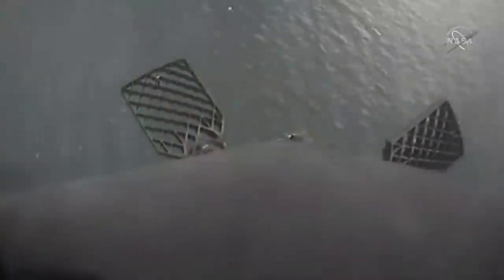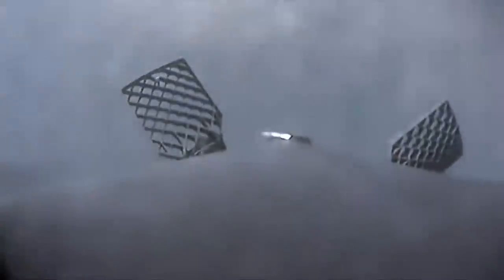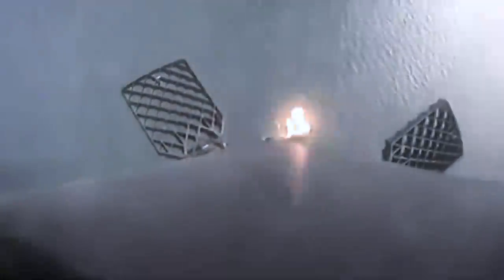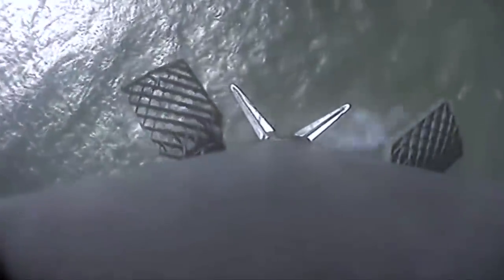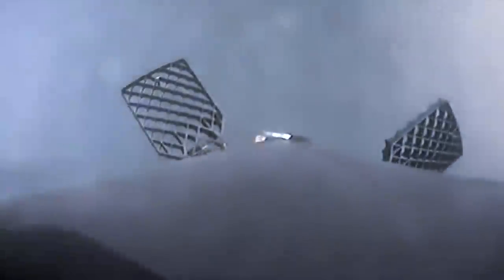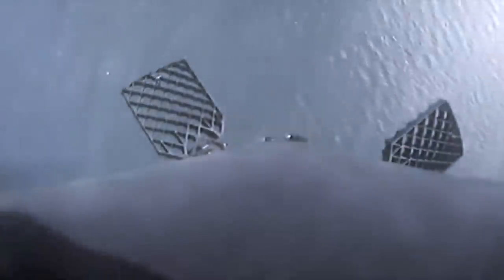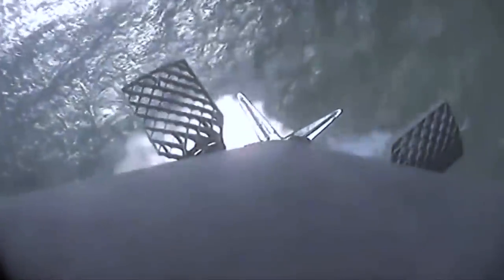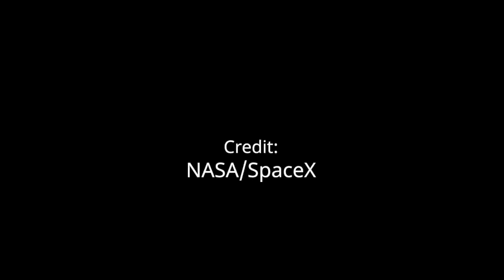Falcon 9 landing anomaly explained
Following stage separation, Falcon 9’s first stage suffered a landing anomaly, failing to land on Landing Zone 1 (LZ-1) at Cape Canaveral Air Force Station, Florida. Instead, the Falcon 9 first stage made a water landing in the Atlantic Ocean. Hans Koenigsmann. SpaceX Vice President of Mission Assurance, explains the anomaly. The Falcon 9 rocket launched the CRS-16 Dragon spacecraft from Space Launch Complex 40 (SLC-40) at Cape Canaveral Air Force Station, Florida, on 5 December 2018, at 18:16 UTC (13:16 EST).